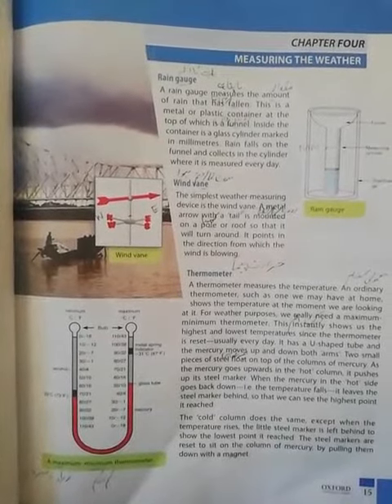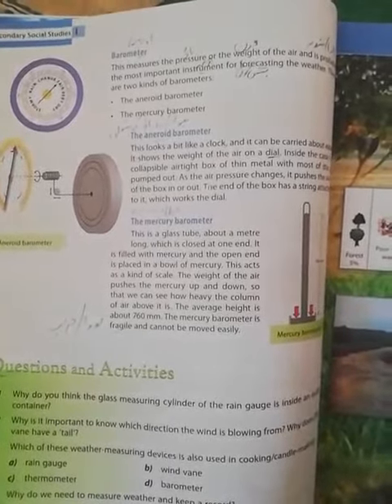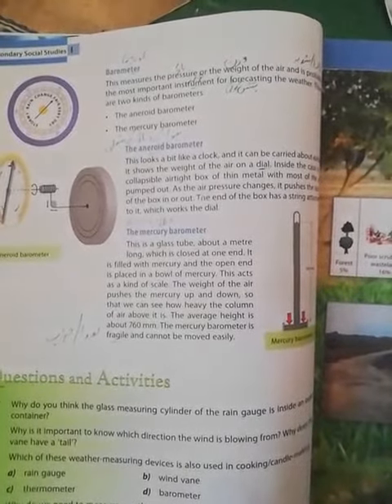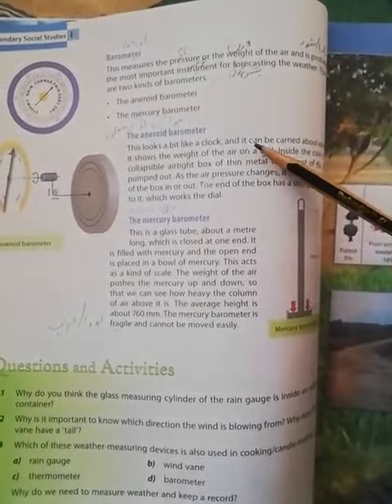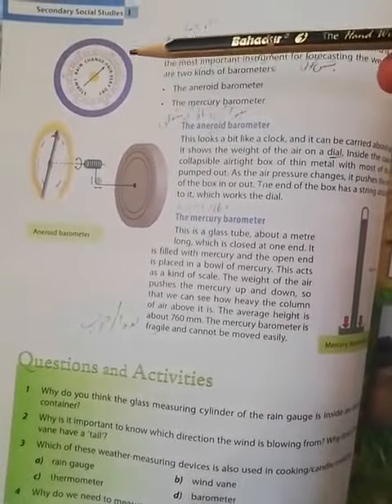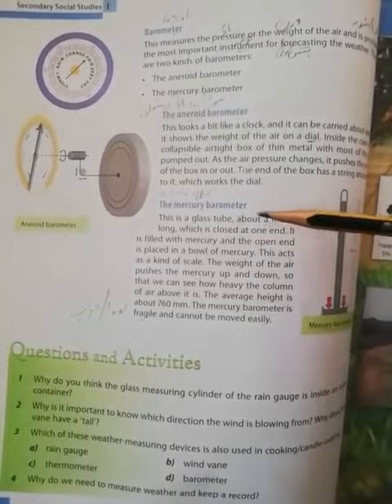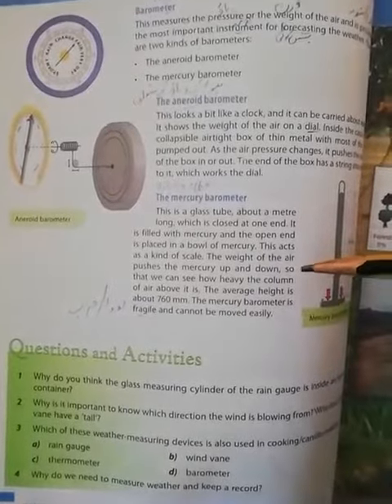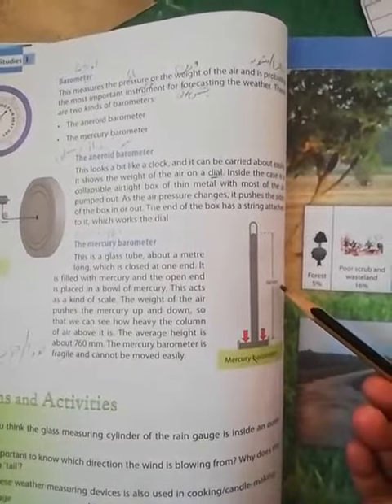Class 6: Social Studies, Chapter Measuring Weather lecture 2